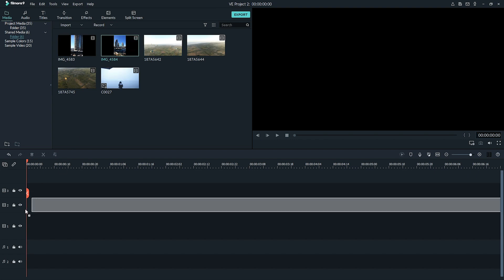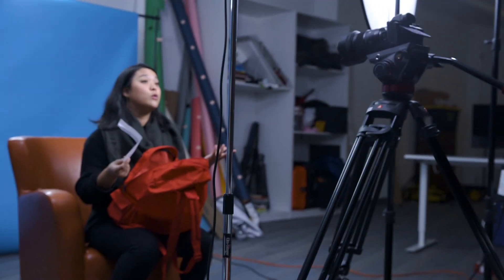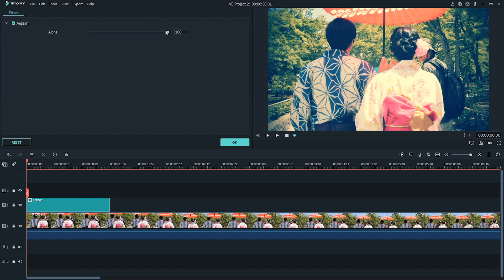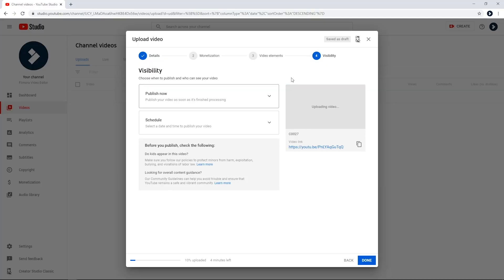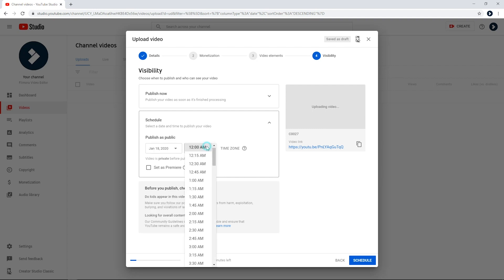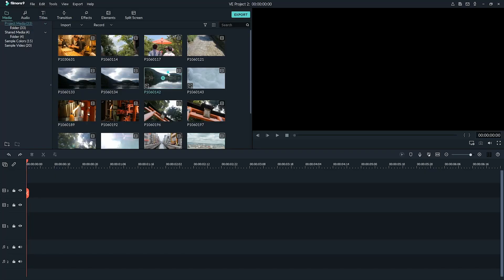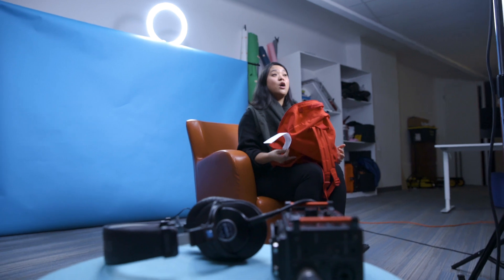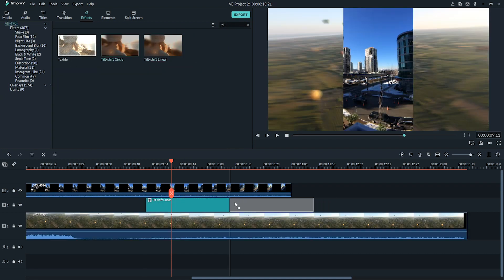Custom Split Screens, adjusting LUT filters, Detaching audio and more! | You Ask, We Answer Ep. 17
Try Filmora9! The video editor for all Creators // In this episode of You Ask, We Answer, JJ shares how you can make your own split screens, how to add music without the video in the timeline, how to adjust the LUT filters, and more!

16-35 Lens
24-70 Lens